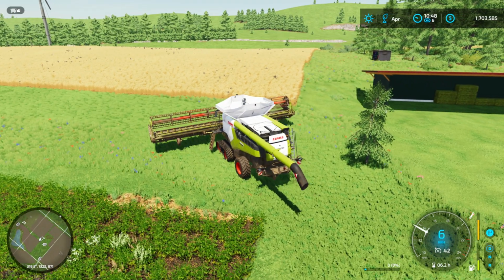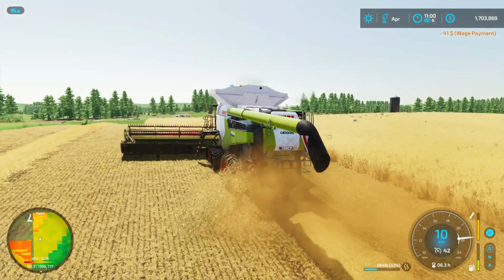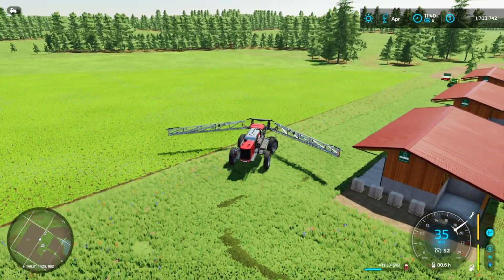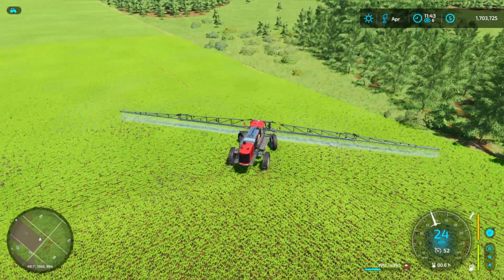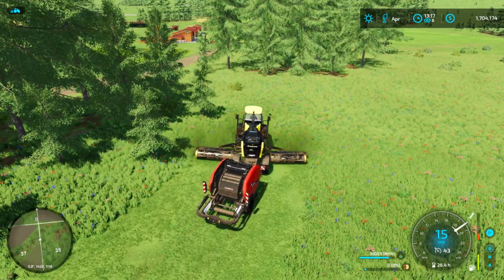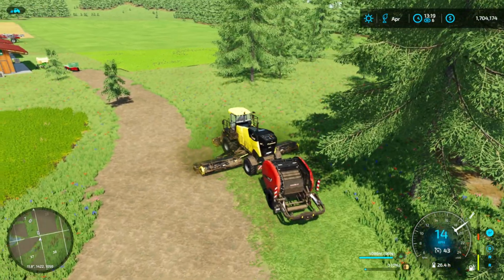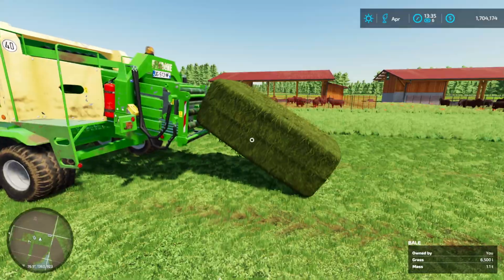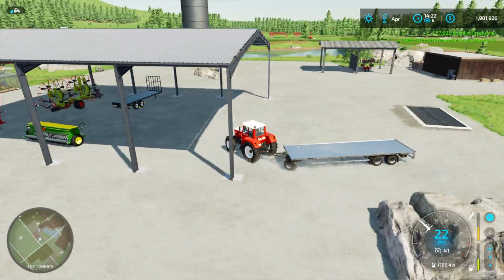Wheat Harvest and the Magical Sell Everything in FS22 | No Man's Land Survival Challenge Episode 60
Join me in this episode of the No Mans' Land Survival Challenge in Farming Simulator 22 as I tackle some essential tasks on the farm. First, I mow the grass to produce silage, a crucial step in our farming operations. Then, I head to the wheat field for another bountiful harvest, bringing us closer to our goals. But the highlight of this episode is finally adding the sell everything sell point to our farm, allowing us to offload a variety of items and maximize our profits.

Pour yourself a cup of coffee and join me on my Let's Play of No Man's Land in Farming Simulator 22.

My Gaming Computer Motherboard
CPU Fan
Main SSD
Additional HDD
Mic Arm

00:00 - Start
00:12 - Starting the silage
05:21 - Wheat harvest
11:02 - Applying Herbicide
15:07 - Feeding grass to the sheep
20:30 - A final bale for the sheep
22:11 - Water for the Greenhouses
22:39 - Selling the cotton bales
24:06 - Selling EVERYTHING